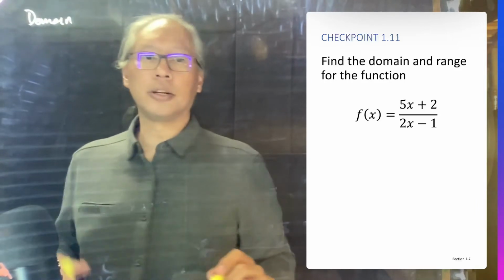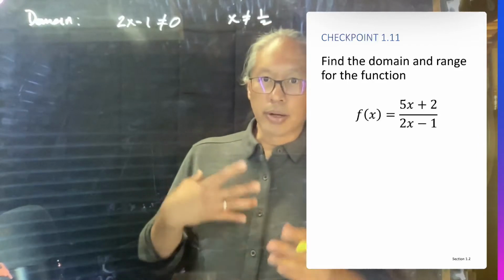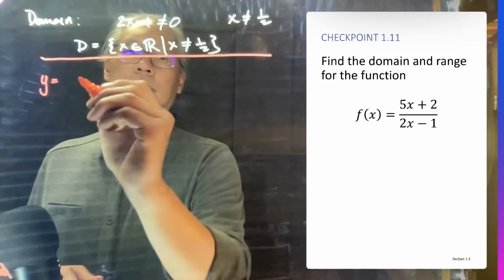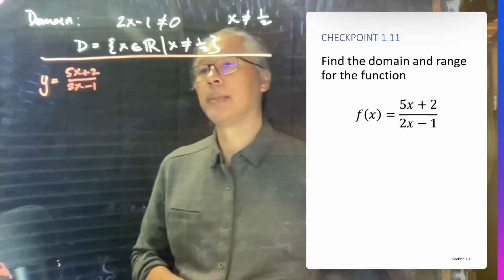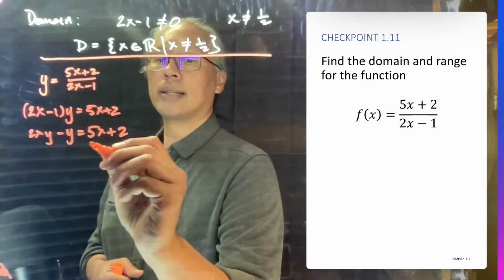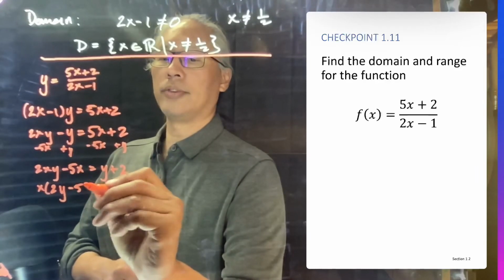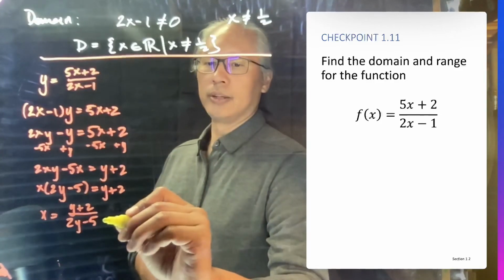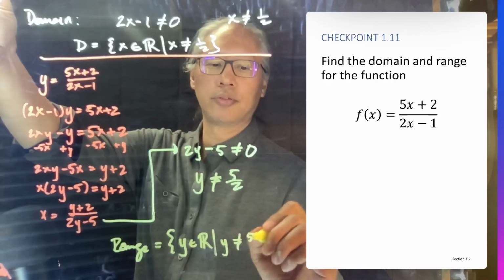m251 CP1 11